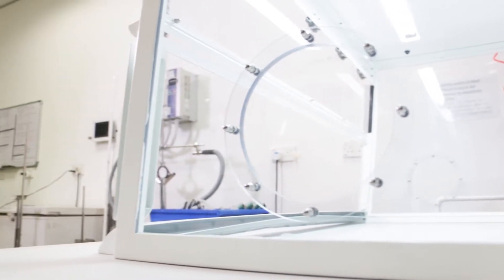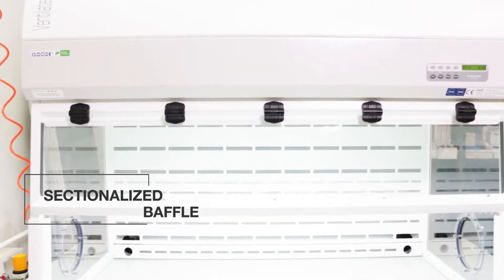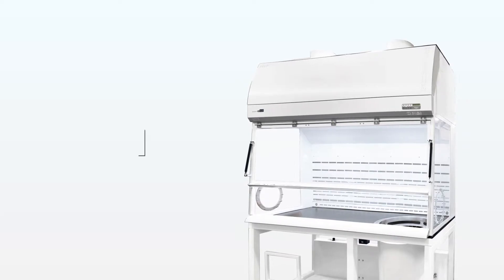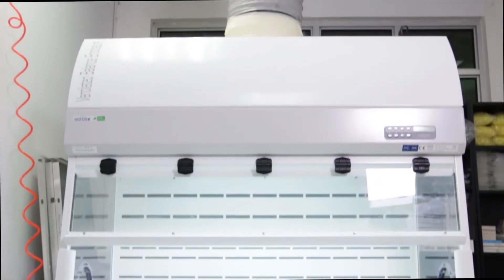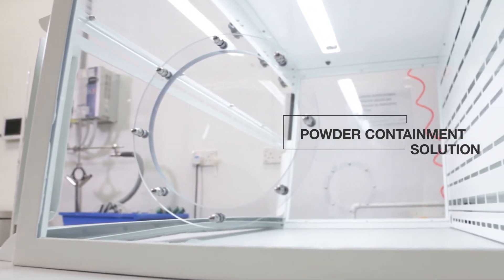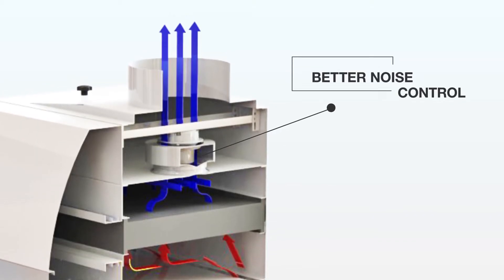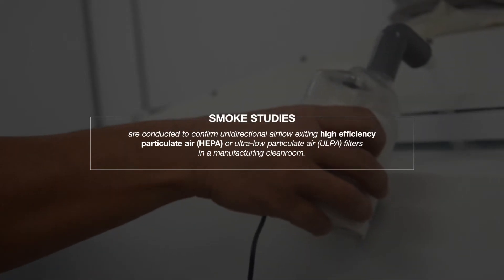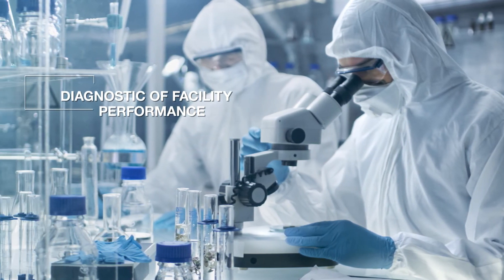Ventilated Balance Enclosure (VBE) | Esco Pharma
Ventilated Balance Enclosure (VBE) maintains maximum operator protection and is designed for the stability and accuracy of weighing hazardous airborne powders.

Ventilated Balance Enclosure (VBE) is designed specifically for stability and accuracy while maintaining a high level of operator protection by containing hazardous airborne powder. Using our aerodynamic design on sash and armrests plus a sectionalized baffle. The airborne powders are well contained inside the enclosure and exhausted through a HEPA filter or direct to the lab exhaust.
✔ The enclosure is made from a powder-coated electoral galvanized sheet with polycarbonate sash and side panels. Also, equipped with an aerodynamic sash handle and armrests to provide optimized airflow inside the enclosure.
✔ The design of VBE is modular in terms of exhaust and filtration system there are two basic modules the filter module and the blower module.
✔ Negative pressure application provides high levels of operators protection for hazardous airborne particles VBE is equipped with a filter and blower module for better airflow control.
✔ The disposal port is equipped with an overhang to provide a sealed trash bag for additional powder containment solutions.
✔ Large blower diameter for better noise control.

To test the efficacy of the ventilated balance enclosure air visualization or commonly known as "smoke testing" is performed. Smoke studies or airflow visualization tests are a key activity in the qualification, maintenance, and monitoring of an aseptic facility. Smoke studies are conducted to confirm unidirectional airflow exiting high-efficiency particulate air HEPA or ultra-low particulate air UPLA filters in a manufacturing cleanroom. These studies provide visual evidence of airflow direction. A useful demonstration and diagnostic of facility performance.

Esco Micro Pte. Ltd.
21 Changi South Street 1 Singapore 486777

Esco Technologies Inc.
2512 Metropolitan Dr. Suite 120-B
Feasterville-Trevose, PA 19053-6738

Esco GB Ltd.
Unit 2 R-Evolution @Gateway 36, Kestrel Way
Barnsley, S Yorks S70 5SZ
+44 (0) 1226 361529 (Lab)